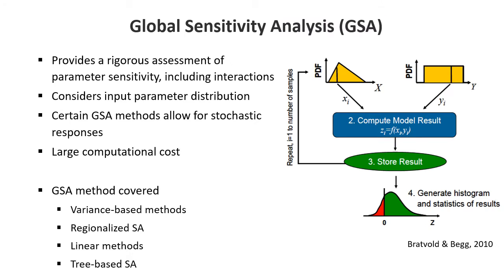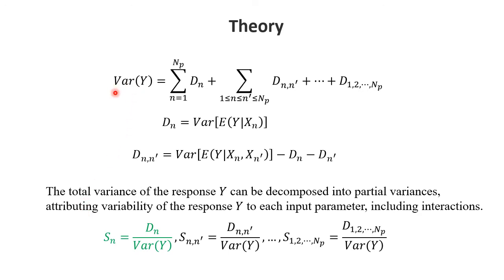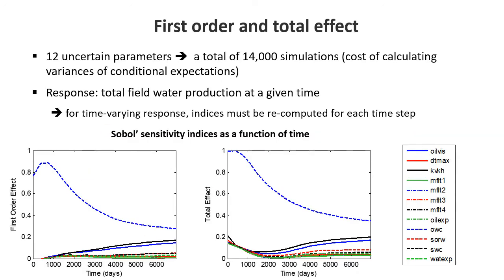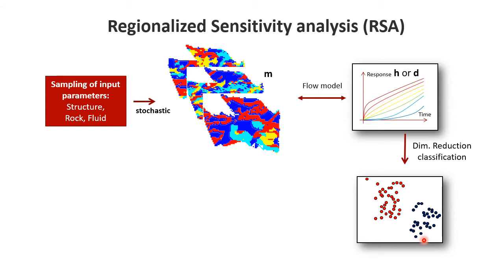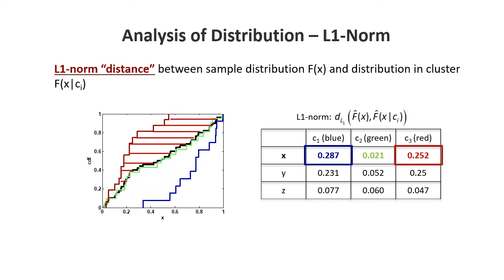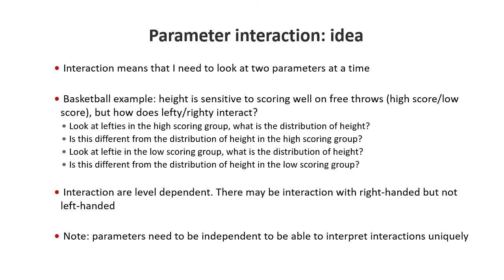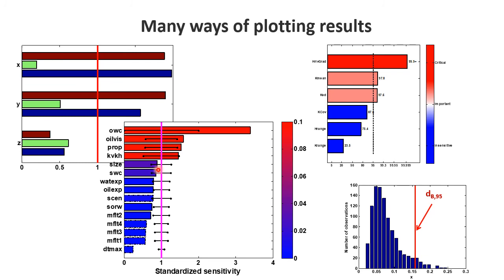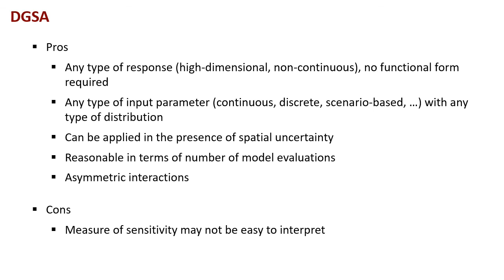04-2 Sensitivity Analysis Global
Sobol' and regionalized sensitivity analysis